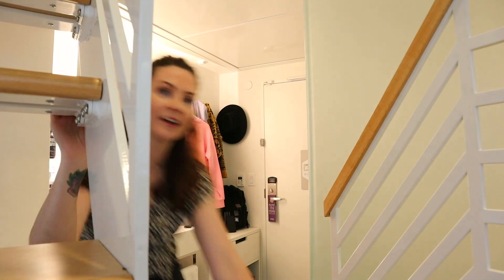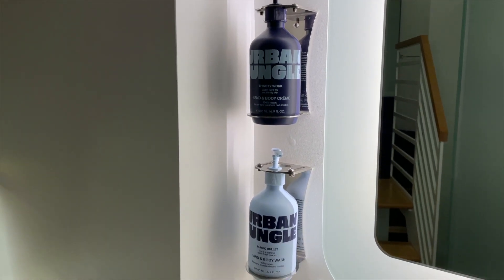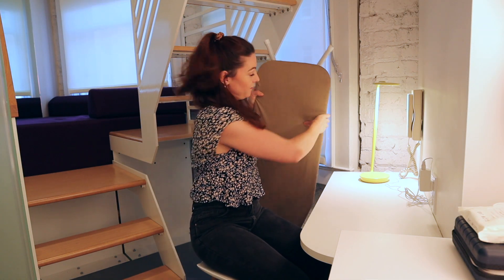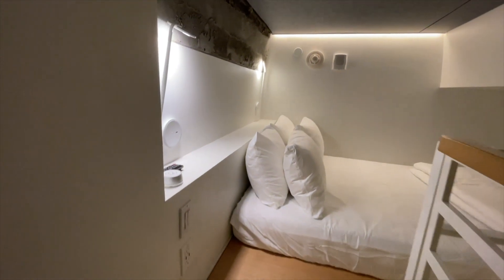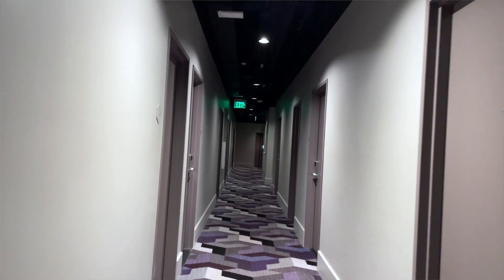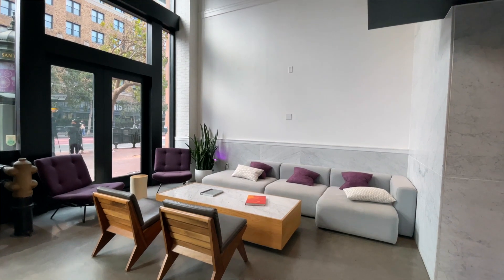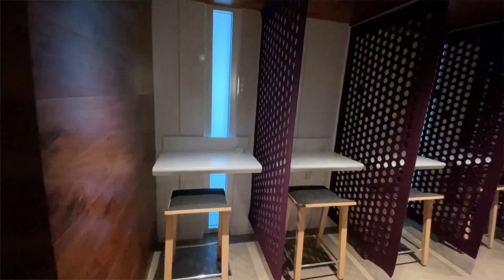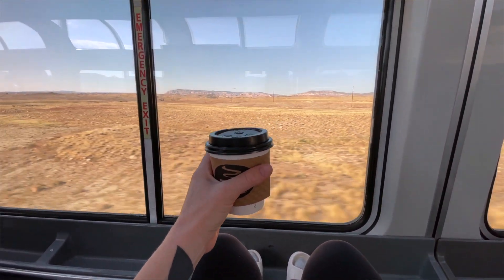Staying in a Micro Hotel Room for 48 Hours! (Yotel San Francisco)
Experience the ultimate tiny hotel room challenge as we spend 48 hours in an 8sqm Yotel room in the heart of San Francisco! Join us as we navigate the cozy quarters and explore the innovative design of this compact accommodation. From clever space-saving solutions to maximizing every inch, this video showcases what it's like to live small in a big city. Watch till the end to see if we can survive the tiny room experience!

🏨Are you excited to do all of these things? Book your San Francisco trip today!

Hej hej allihopa! ("Hey everyone" in Swedish) We are Chloé, the Kiwi, and Ludvig, the Swede. We met at a Ski Resort in Canada and have since been travelling the whole world together. Our aim is to provide you with helpful travel tips and entertainment from around the globe, hopefully inspiring you to EXPLORE MORE! We love adventure ...with a touch of luxury. You can expect to see lots of adrenaline pumping activities and out of the ordinary excursions, along with a generous dose of unique hotels, AirBnbs, luxury stays and business class flights.